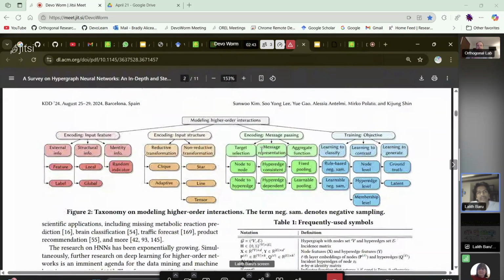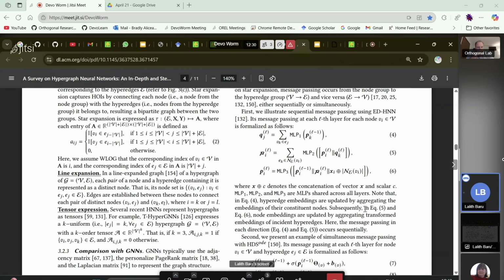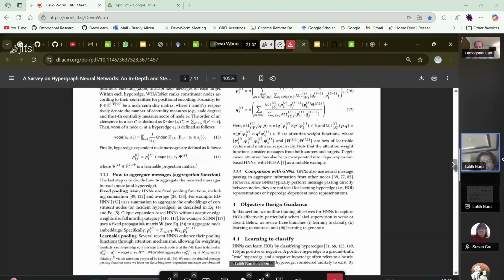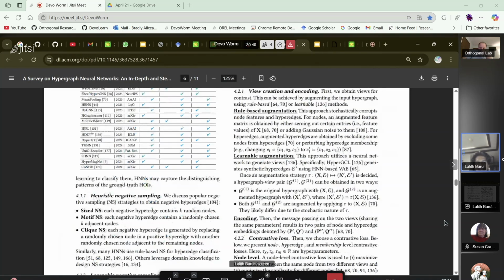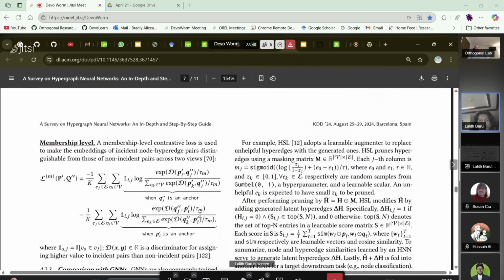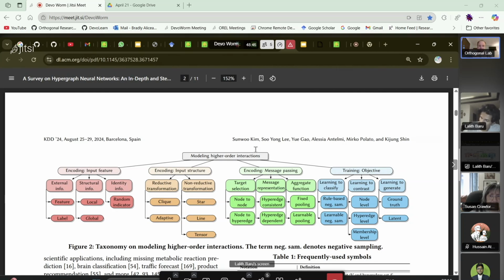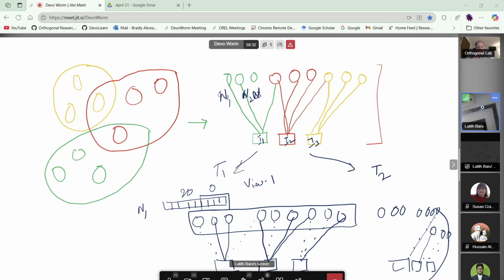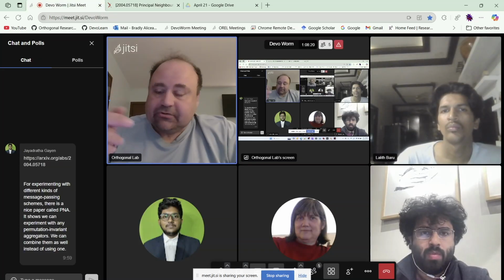DevoWorm (2025, #15): Hypergraph Modeling Methods and Applications to Developmental Systems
Attendees: Lalith Baru, Hussain Ather, Susan Crawford-Young, Jayadratha Gayen, and Bradly Alicea

A continuation of Methods and Visulizations for Developmental Hypergraphs. Can hypernetworks acquire good representations of development? Aggregating nodes into hypernodes and edges into hyperedges. Transformers, embeddings, and machine learning functions. Contrastive leanring. Defining cliques and higher-order structure. Method for neighborhood aggregation in networks.

References:
Kim et.al (2024). A Survey on Hypergraph Neural Networks: an in-depth and step-by-step guide. arXiv, 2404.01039.

Corso et.al (2020). Principal Neighbourhood Aggregation for Graph Nets. arXiv, 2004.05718.